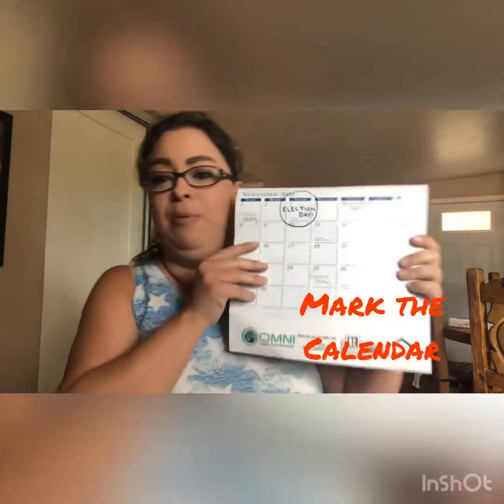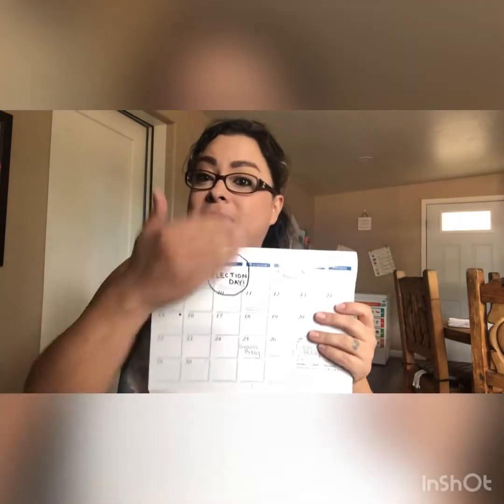Teacher Tip Tuesday- celebrate special days!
In this video Mrs. Brown talks about how she celebrates specials days in the classroom like. Election Day!